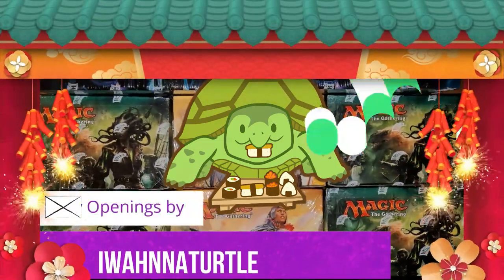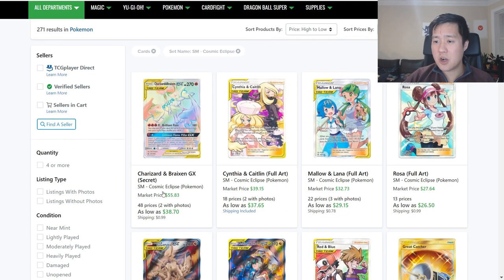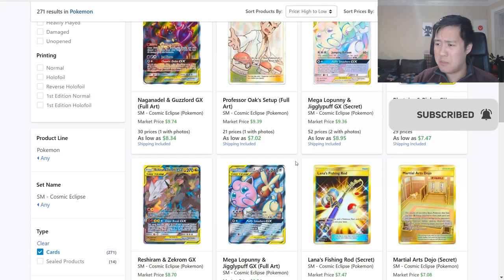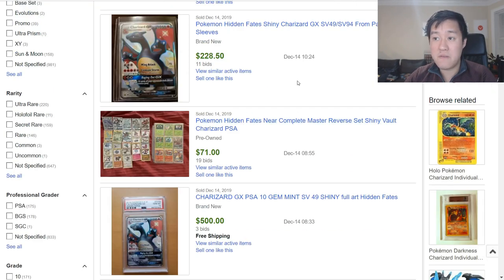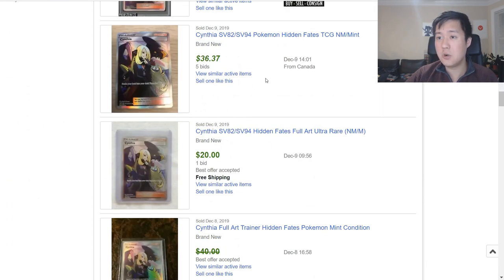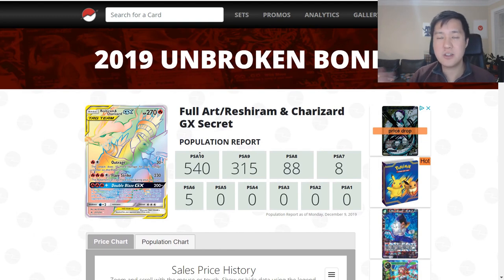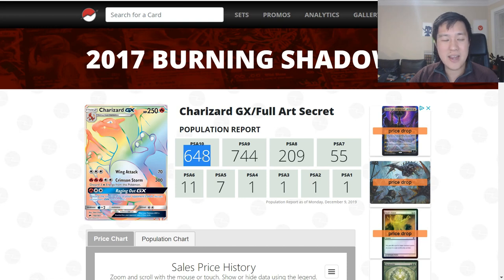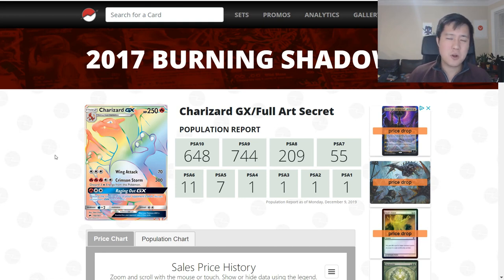Poke Mart! AS PREDICTED Shiny Charizard is at $200! How About PSA 10!??